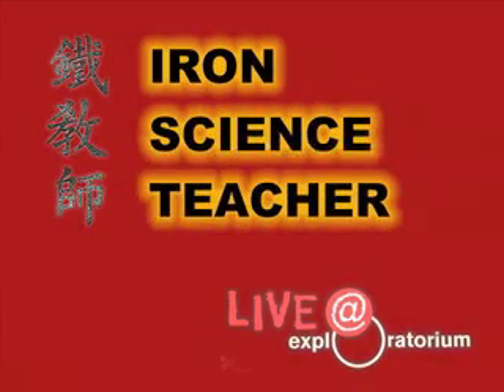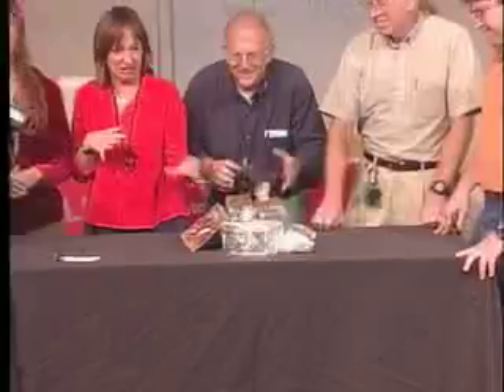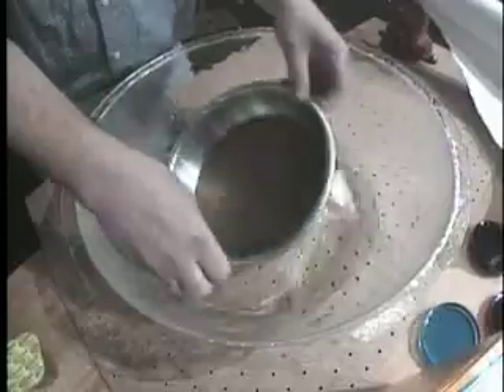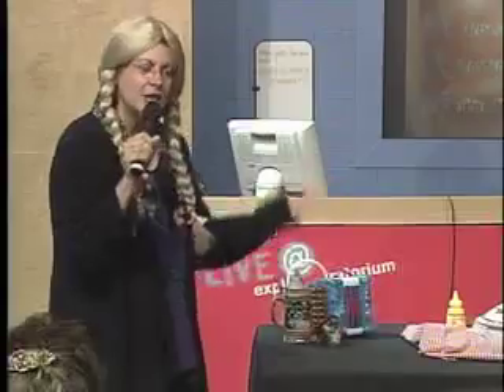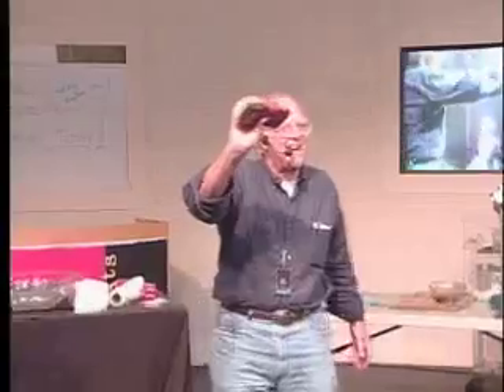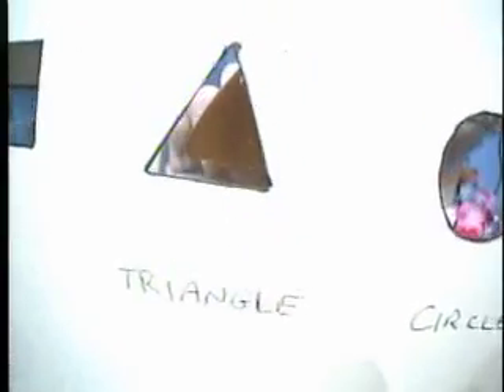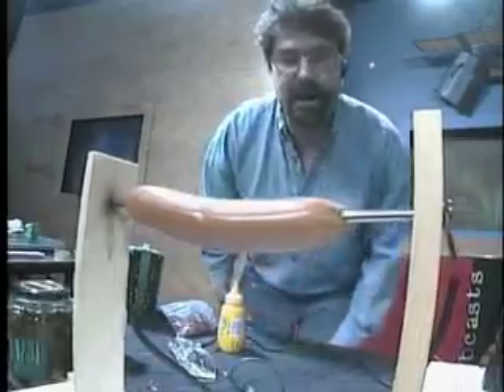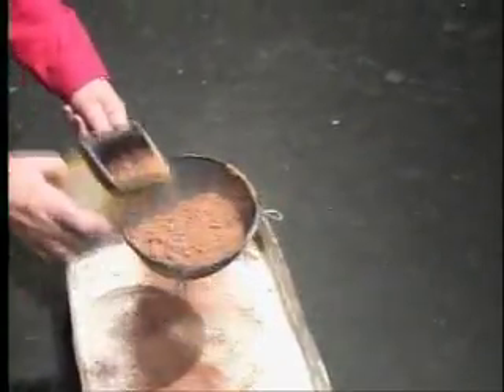Iron Science Teacher - Food!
View selects from the Exploratorium's popular web show, Iron Science Teacher, inspired the Japanese cooking show, Iron Chef. In these excerpts, staff teachers compete to come up with the best math or science lesson, using various foods as the secret ingredient.